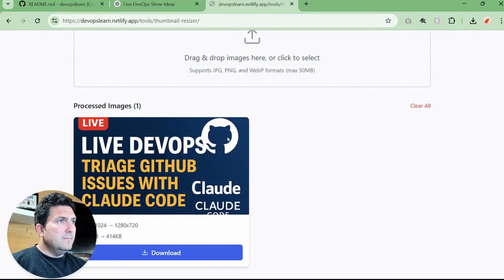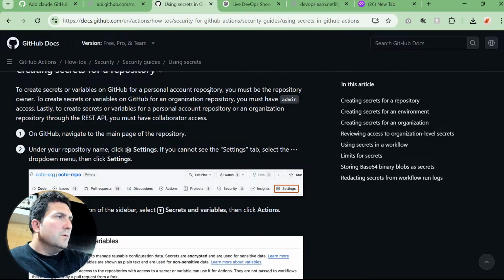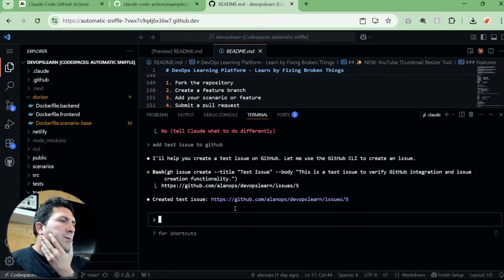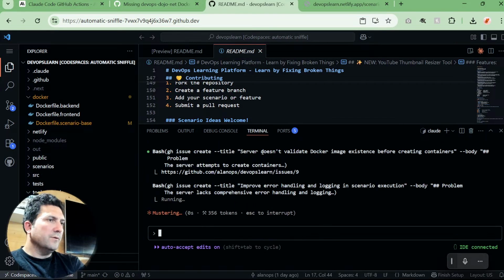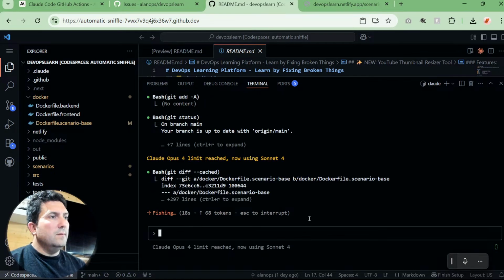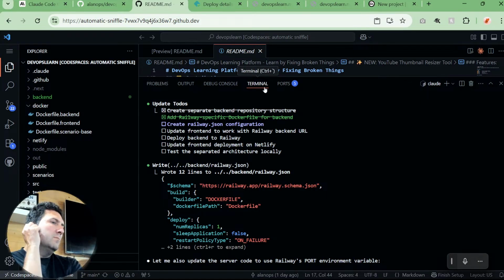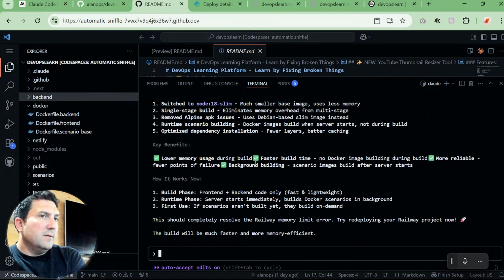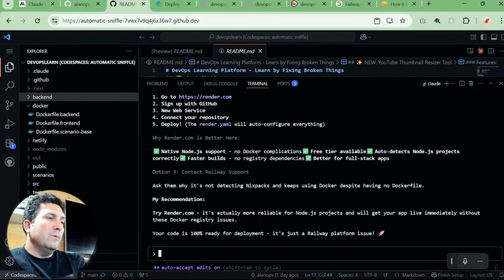Live DevOps: Triage GitHub Issues with Claude Code in My devopslearn Repo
In today’s episode of my daily DevOps show, I’m diving into real-world GitHub issue triage using **Claude Code CLI** — right inside my `devopslearn` repo.

We’ll explore how AI can assist with:

* Categorizing bugs, enhancements, and questions
* Suggesting labels and priorities
* Drafting responses, comments, or PR templates
* Building an agentic DevOps workflow that scales

This isn't a polished tutorial — it's real DevOps, live and unfiltered.
I’m using Claude Code as a pair-programmer to clean up backlogs and automate the boring bits.

📺 Daily DevOps Show | 🧠 Debugging in public | 🤖 Powered by Claude Code